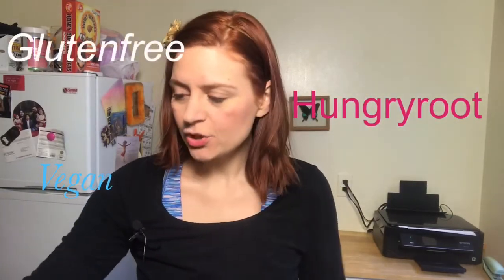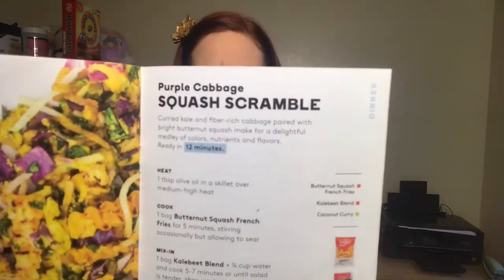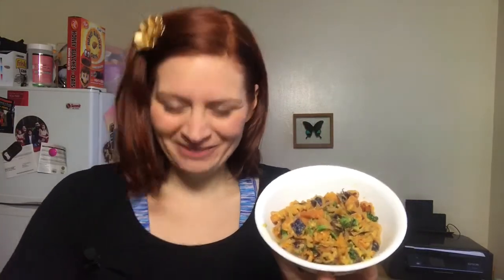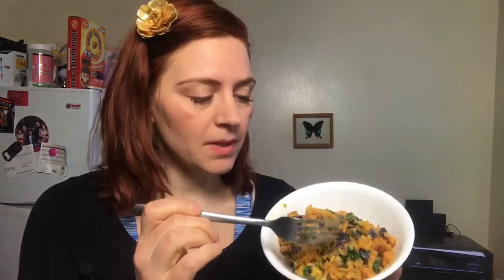Hungryroot Purple Cabbage Squash Scramble